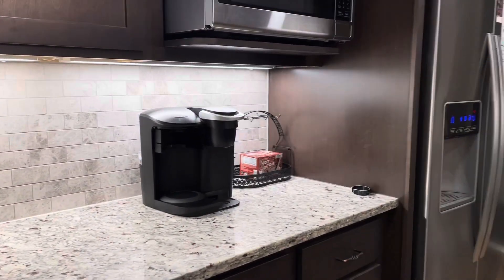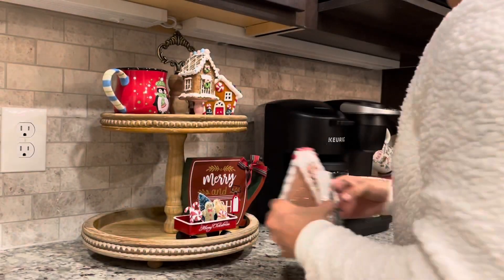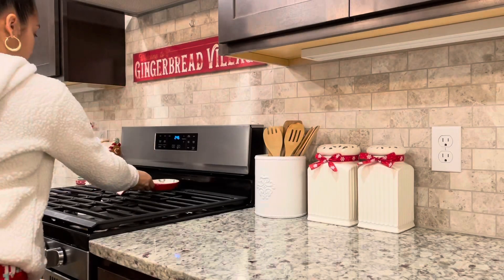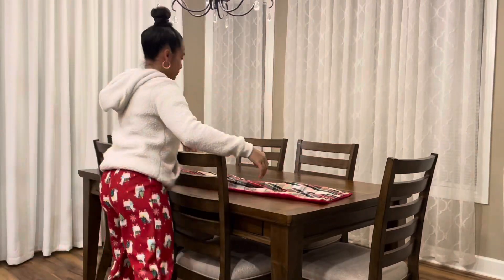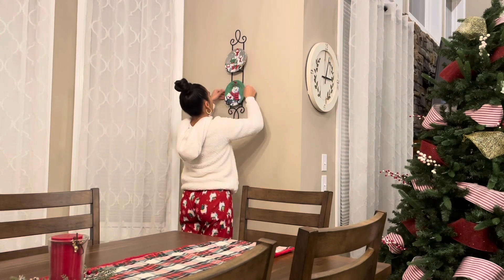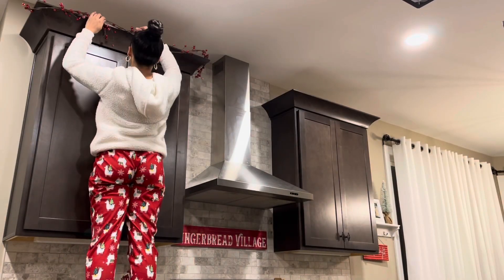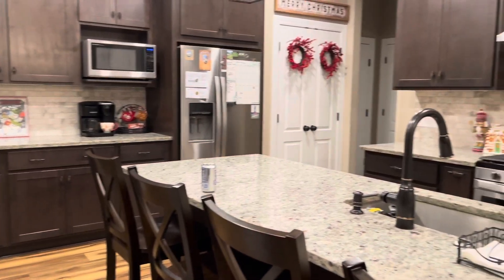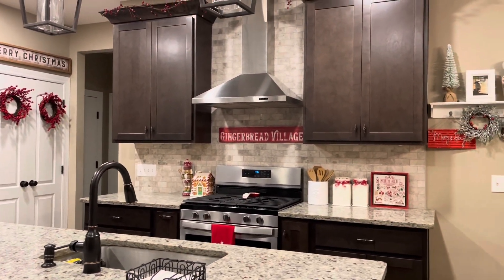Christmas Kitchen Decorate With Me! 2021